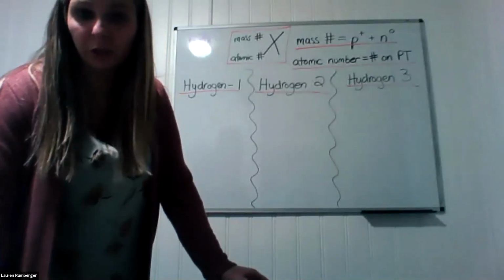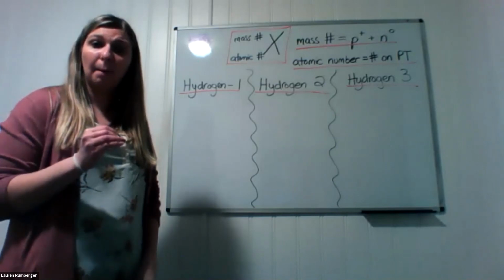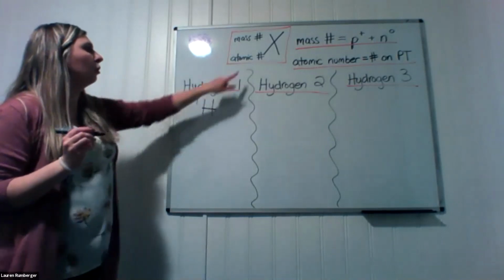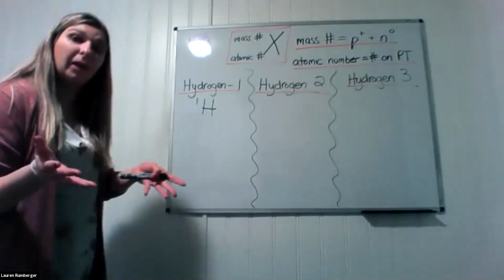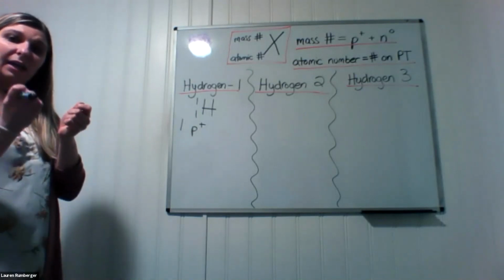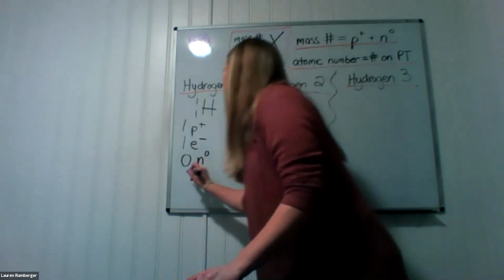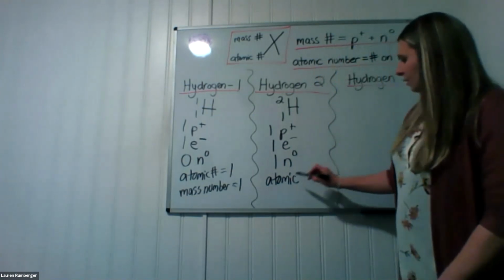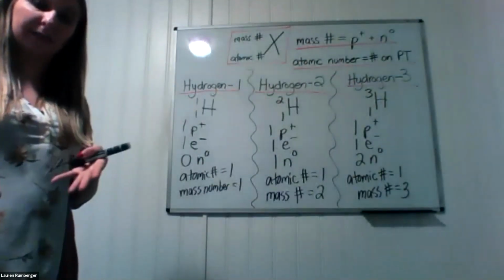Atomic Structure 3 Isotopes of Hydrogen